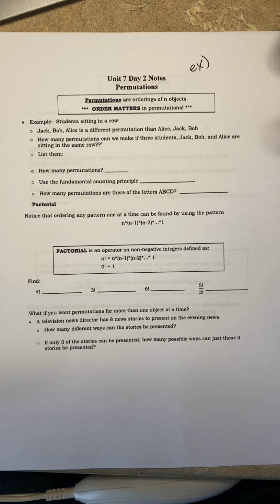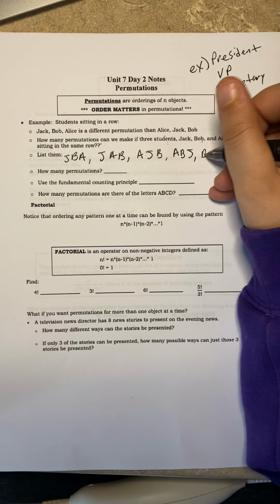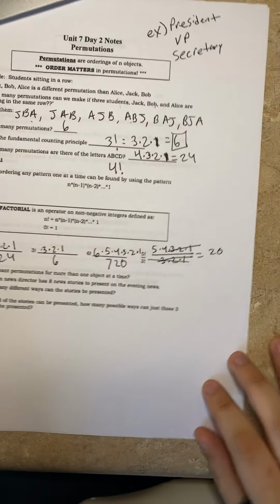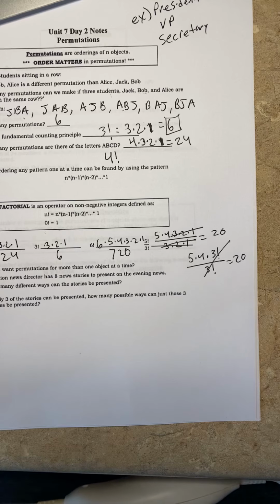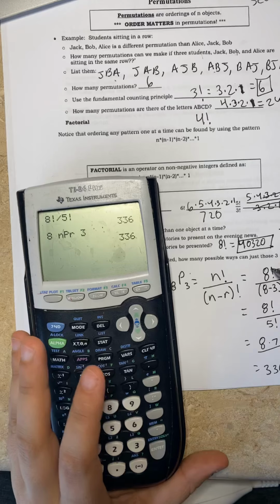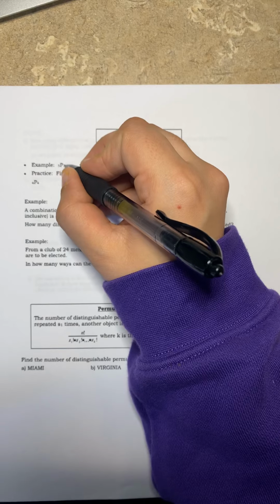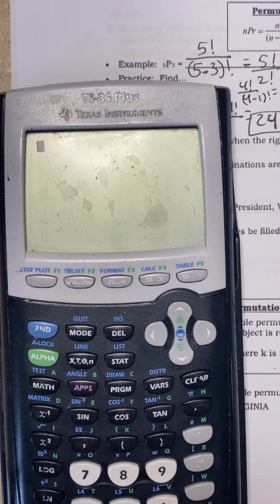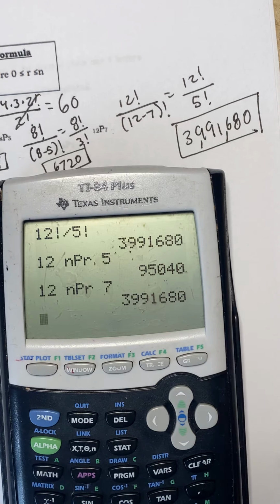Unit 7 Day 2 Notes Part 1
Permutations Video was disrupted with phone call so there’s 2 parts